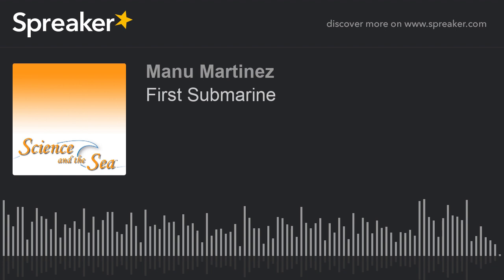First Submarine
Hundreds of submarines glide through the world’s oceans. Most of them are military, but some sail for science. They measure temperatures and currents, sample the water, map the sea floor, and perform other tasks -- revealing the secrets of the oceans.The first submarine dropped below the waves 400 years ago, in 1620. It was designed by Cornelis Drebbel, a Dutch inventor. Drebbel was born in 1572. By the early 17th century, he’d made a name for himself in European science and engineering. He invented a glass-grinding machine and used it to make lenses for microscopes and other instruments. He built one of the first thermostats, which he used to maintain steady temperatures in an incubator for chicken eggs. And he was a first-rate chemist.King James I invited Drebbel to England, and that’s where he did his work with submarines. None of Drebbel’s records survive. But accounts by others say he made his subs out of rowboats covered with watertight leather. Oars stuck out through watertight seals. Bladders were filled with water to allow a sub to descend; to surface, the water was squeezed out. Snorkel-like tubes brought in fresh air.Drebbel built three submarines in all. They were tested by the Royal Navy in the Thames River in London. In one test, the sub stayed under for three hours, at a depth of about 15 feet. Thousands of spectators watched the tests, including King James. The king even went along for a ride -- one of the first passengers on a submarine.